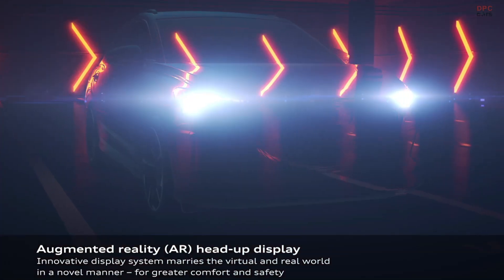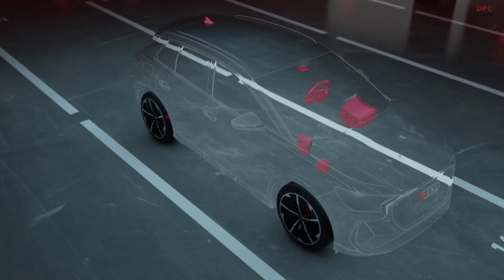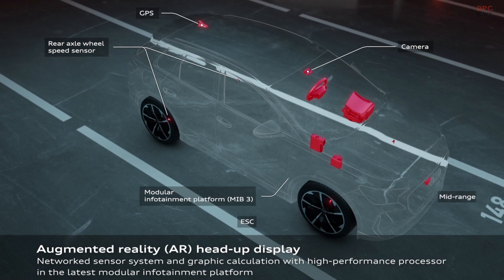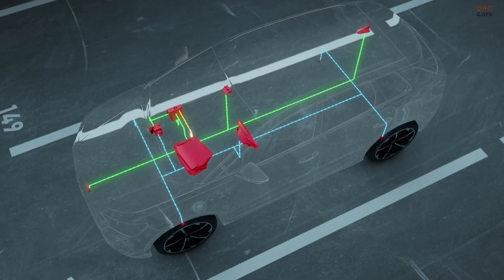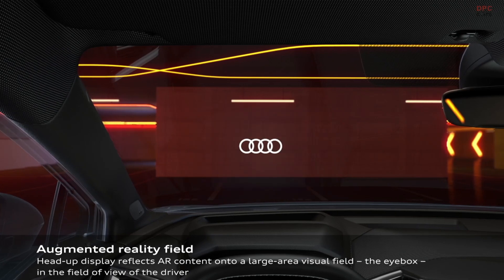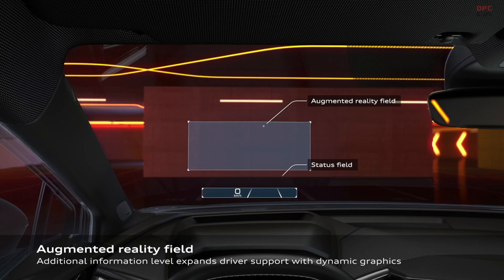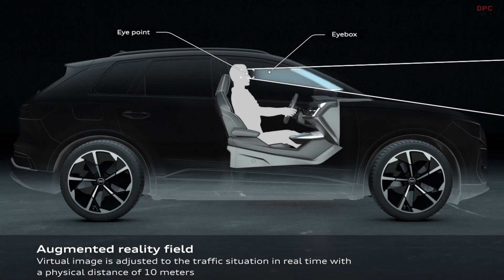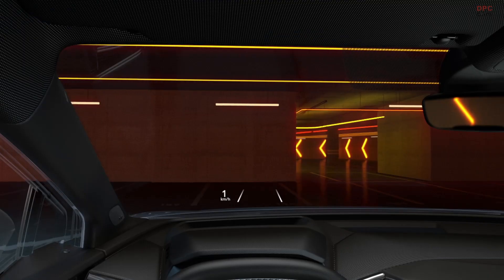2022 Audi Q4 e-tron AR Head-up Display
With the optional augmented reality head-up display in the Q4 e-tron, Audi is taking a huge step forward in display technology. It reflects important information via the windshield on two separate levels, the status section and the augmented reality (AR) section. The information provided by some of the assist systems and the turning arrows of the navigation system as well as its starting points and destinations are visually superimposed in the corresponding place on the real-life outside world as content of the AR section and displayed dynamically. They appear to be floating at a physical distance of roughly ten meters (32.8 ft) to the driver. Depending on the situation, they appear further ahead in some cases. The driver can understand the displays very quickly without being confused or distracted by them, and they are extremely helpful in poor visibility conditions.